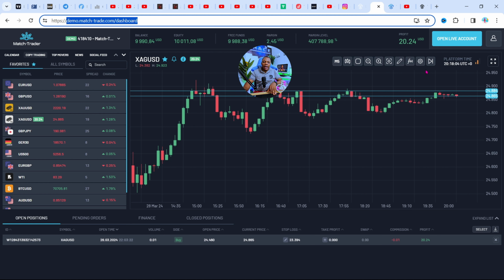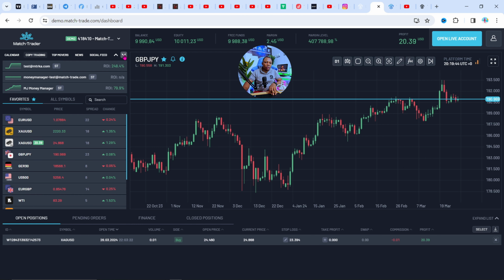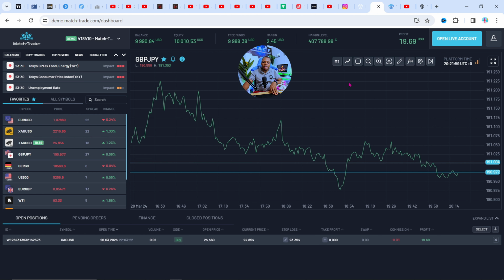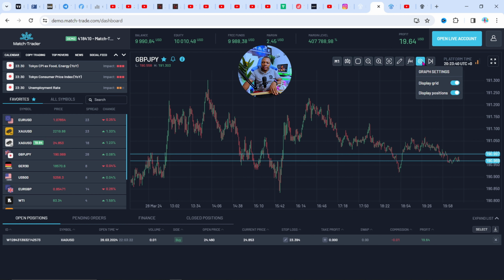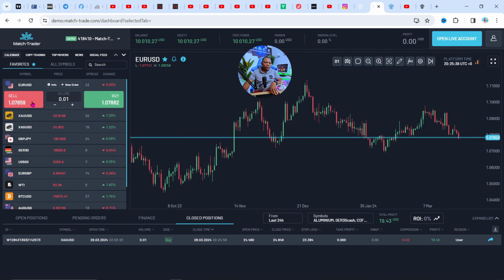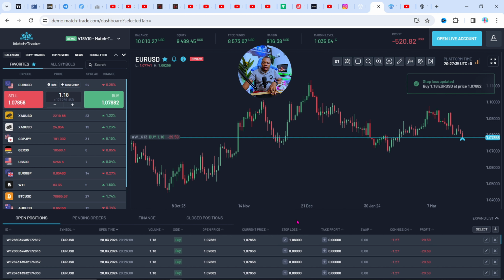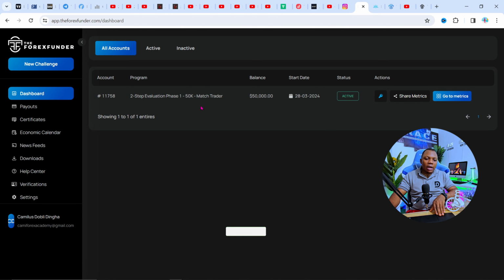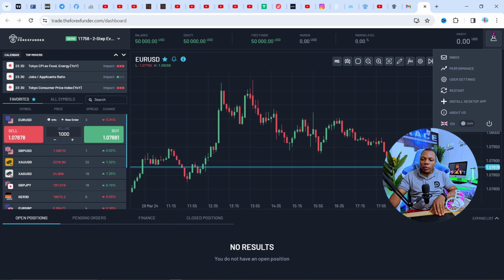How to use match Trader platform step By step Guide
Learn how to use the Match Trader platform with this step-by-step guide. Follow along as I show you everything you need to know about using Match Trader effectively. Whether you're a beginner or an experienced trader, this guide will help you navigate the platform with ease. I will use The Forex Funder as an example in this video.